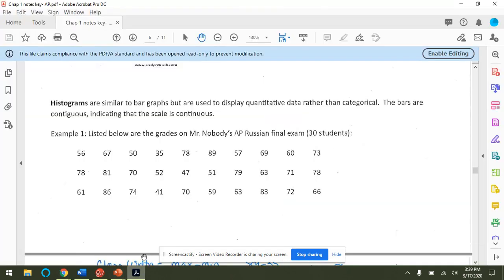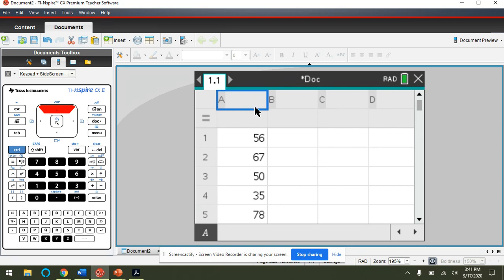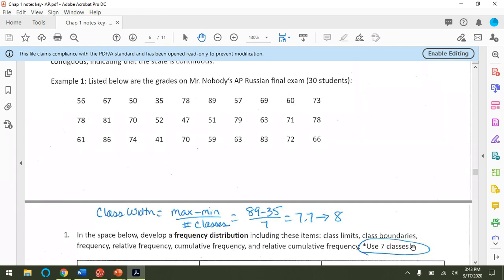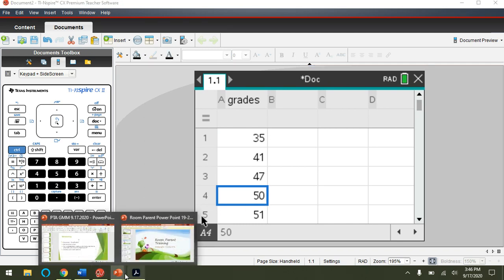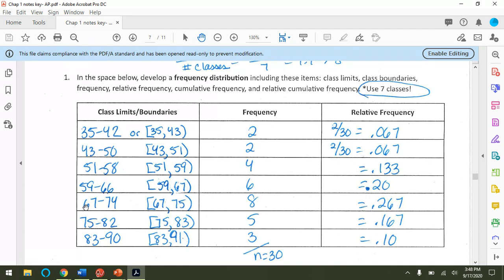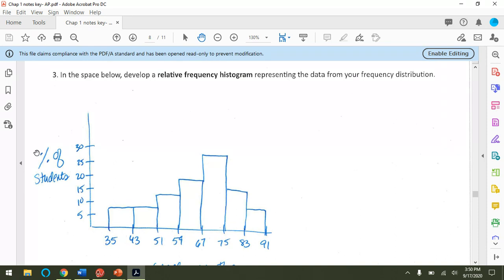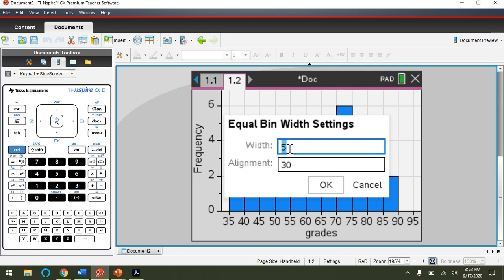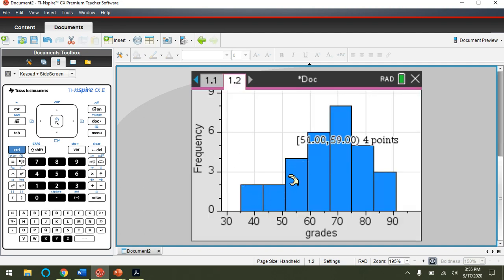1.2 notes part 2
Making a histogram on the Nspire